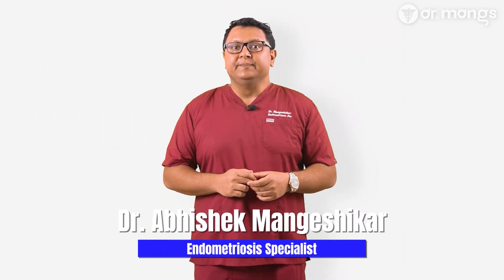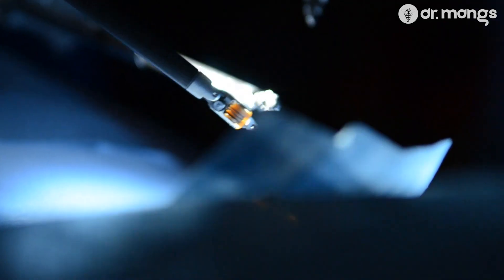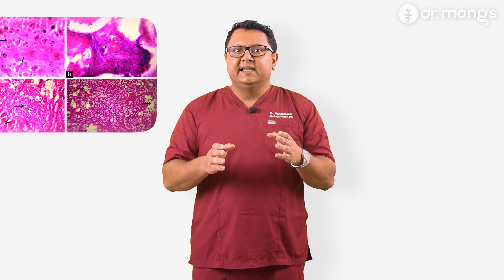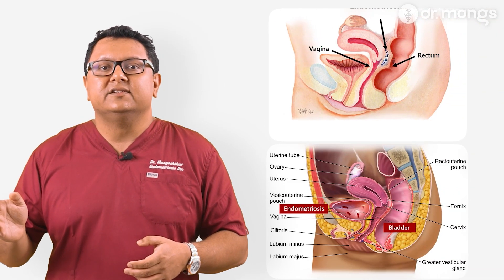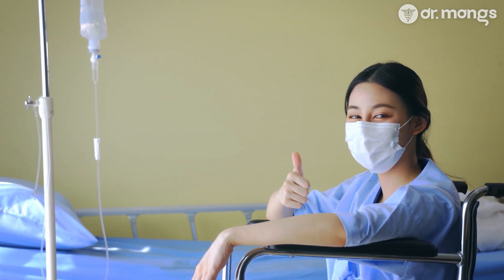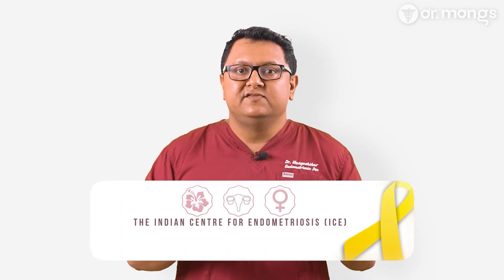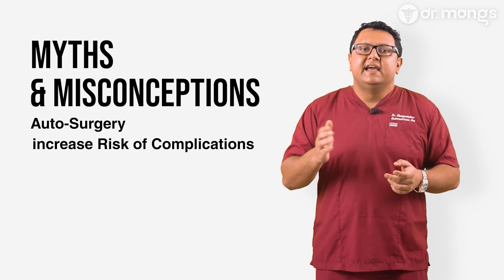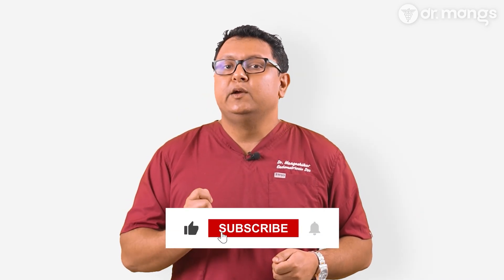Robotic Surgery for Endometriosis: Benefits, Procedure, and Recovery Explained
Hi, I’m Dr. Mangs, an experienced surgeon specializing in robotic-assisted procedures. In this video, we’ll dive into everything you need to know about robotic surgery. I’ll explain how robotic-assisted surgery works, the benefits it offers compared to traditional surgical techniques, and the conditions it can effectively treat.

Robotic surgery represents a cutting-edge advancement in the medical field, offering precision, reduced recovery times, and improved outcomes for patients. Whether you’re considering robotic surgery for yourself or simply curious about this innovative technology, this video is your ultimate guide to understanding its potential to transform surgical care. Tune in to learn how robotics is revolutionizing the future of healthcare!